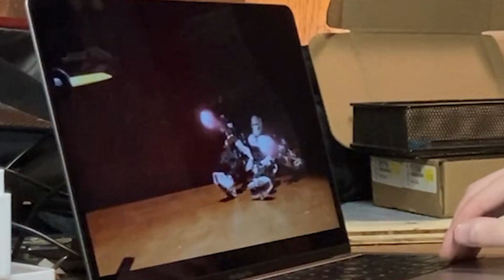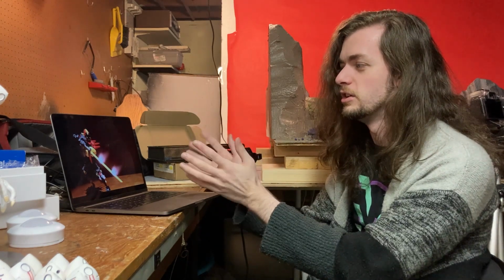Directing a Stop Motion Action Scene (The Making of Swordbreaker)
Let me tell you about some tricks you can use to direct pretty much any action scene. This is probably the least focused one yet. I am having... a time.

Tristan Vail
Rey Zephlyn
Gun Nuts Films
Peg Sullivan and Mike Bloom
Spasmodicmotion
Ian Christy
Caleb Pfingston
Philip Sidener
Julie Garcia
Elipsis
Leah and Joshua Caruso
Bryn Jean
Stephen Groves
Maskueradez